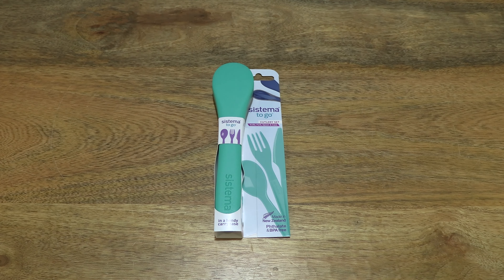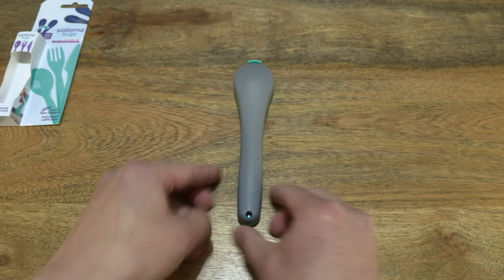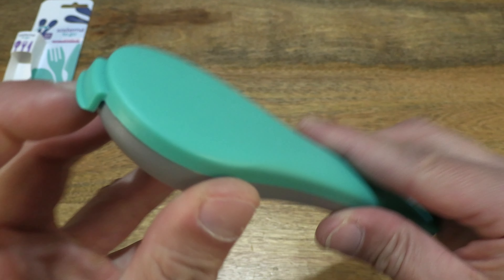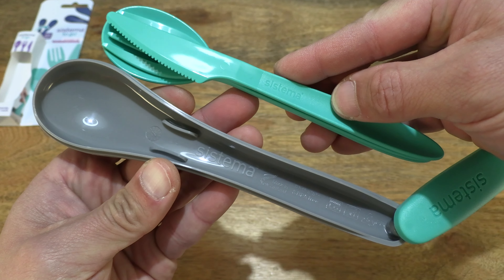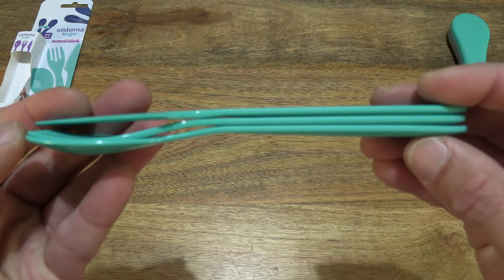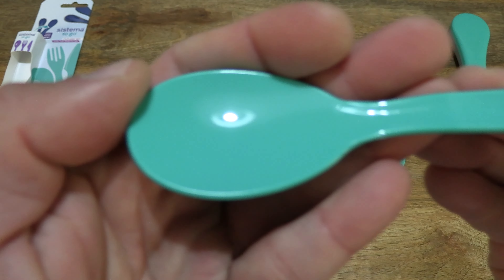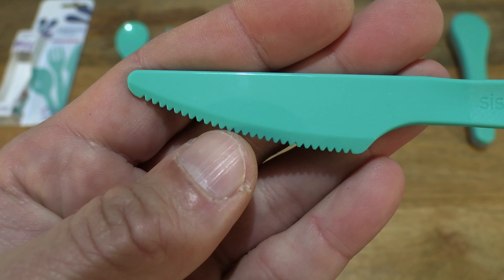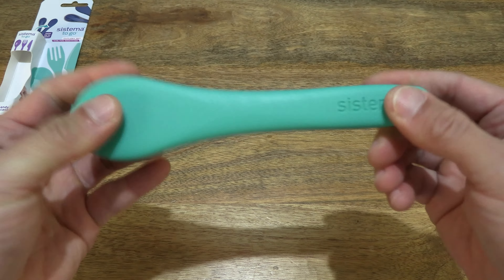Sistema Cutlery Set TO GO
Unpacking the Sistema Cutlery Set TO GO. A closeup look at the reusable plastic three piece (knife, fork, and spoon) cutlery set with hard travel case. The food safe phthalate free and BPA free plastic cutlery set is dishwasher safe and freezer safe. This set is in Minty Teal. It is designed and made in New Zealand. @Sistemaplastics

Online Kitchenware Sistema Cutlery To Go Set Turquoise